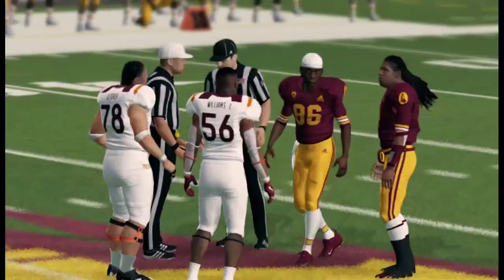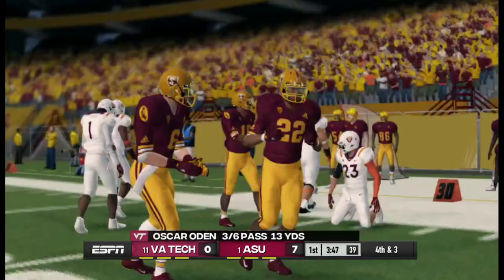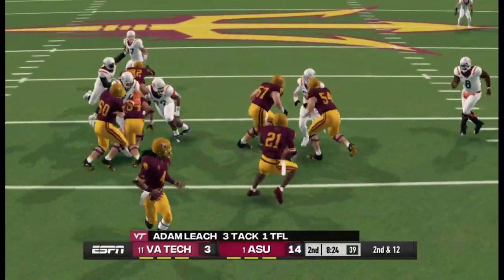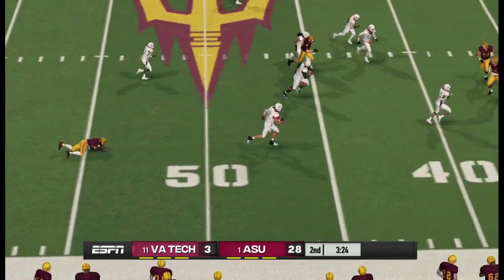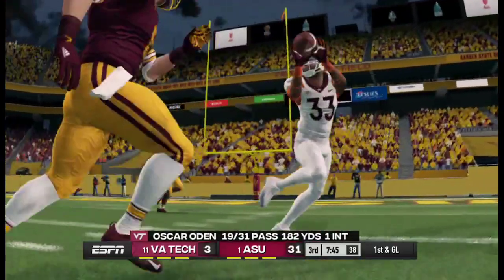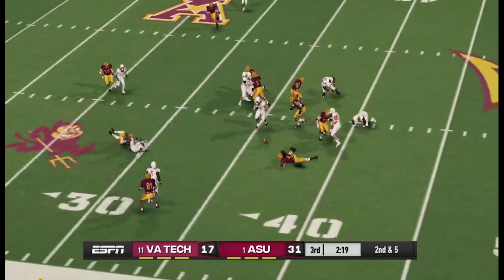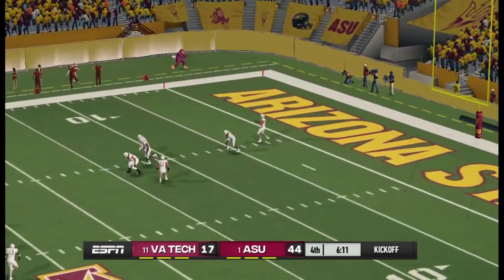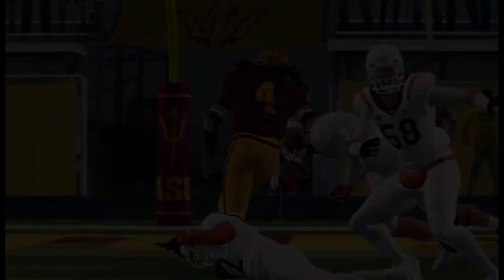S5 Elite Week 8| #11 Virginia Tech @ #1 Arizona St